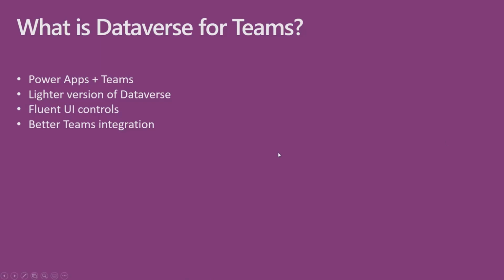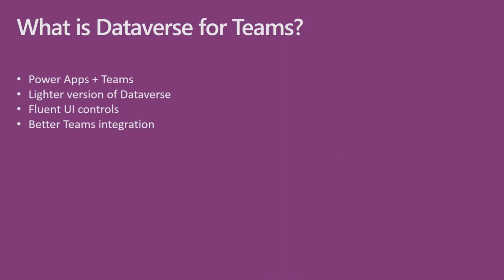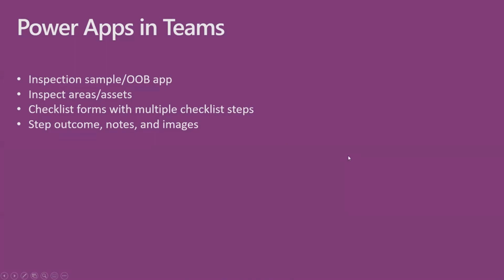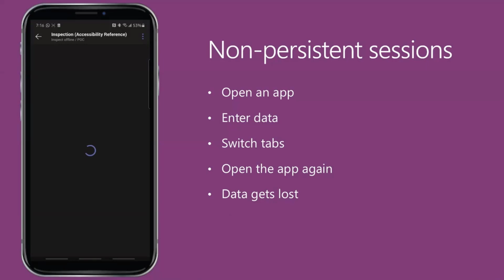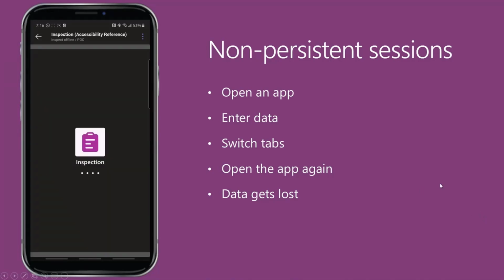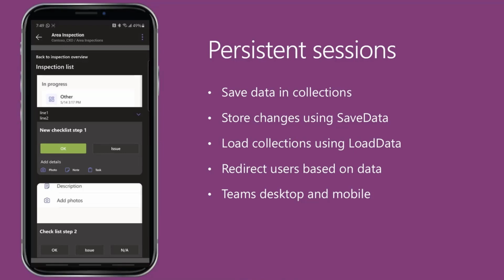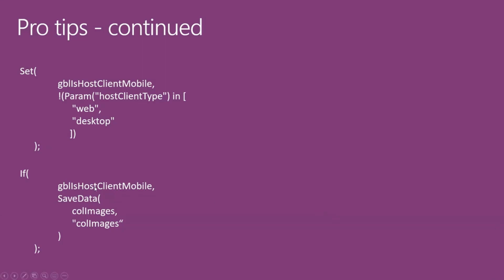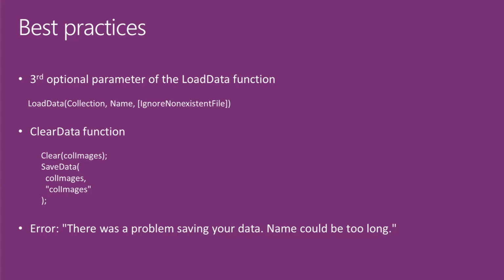Make your Power Apps sessions persistent when switching Microsoft Teams tabs!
Tired of losing data captured in your Microsoft Teams-based Power Apps when you leave the app to respond to a chat message or go to another channel?  In this 21-minute Maker-focused demo, Hardit Bhatia shares how to store data and then reload data when restarting your Power App to effectively achieve session data persistence.   Hint – make your app off-line capable.  Works on desktop too!    This PnP Community demo is taken from the Microsoft Power Apps community call - April 2021, recorded on April 21, 2021.

Demo Presenter:   Hardit Bhatia (Hitachi Solutions America, Ltd.) | @thepoweraddict

Supporting documents:
• Blog post - Make your Power Apps sessions persistent when switching Teams tab!
• Documentation - Inspection sample apps (understand why app sessions were made persistent in this app)
• Documentation - Customize sample apps installed from Teams store (review the relevant code in Power Apps Studio)
• Documentation - Develop offline-capable canvas apps (the basic principles used in making offline-capable apps)